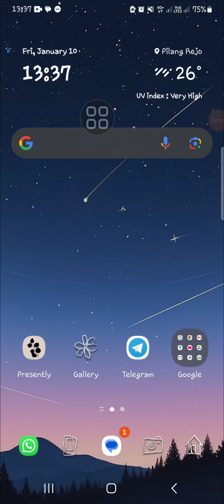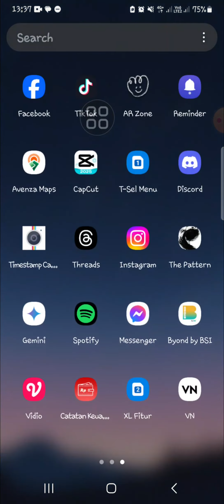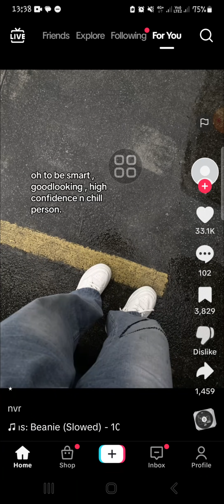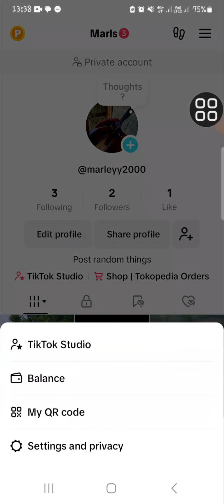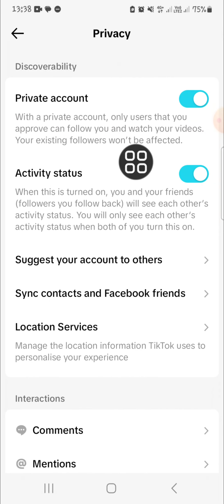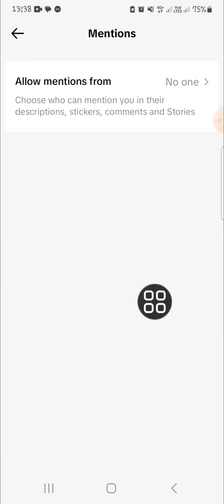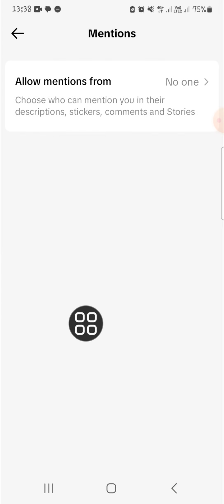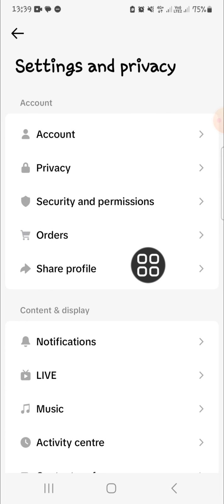💲 ULTIMATE: How To Disable Mention/Tag on Tik Tok | Tutorial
Tired of unwanted tags and mentions on TikTok? Take control of your account with this ultimate guide! In this tutorial, I’ll show you how to easily disable mentions and tags to improve your privacy and customize your TikTok experience. 🚀